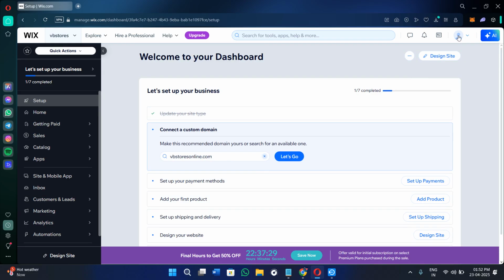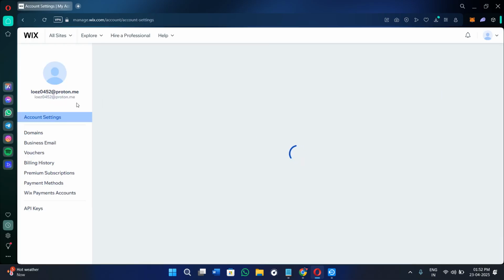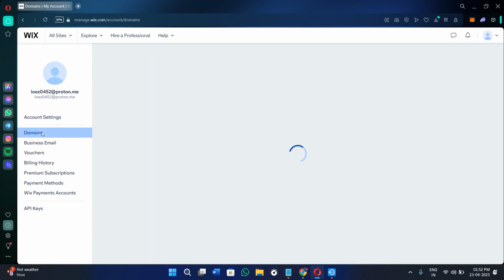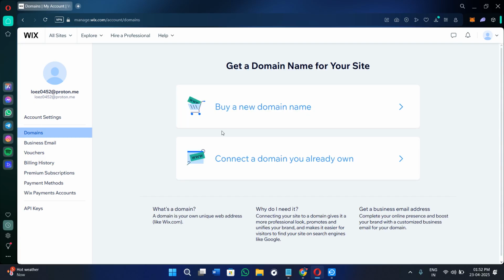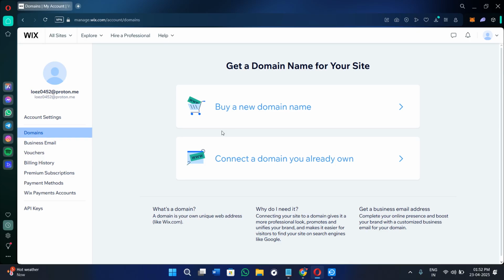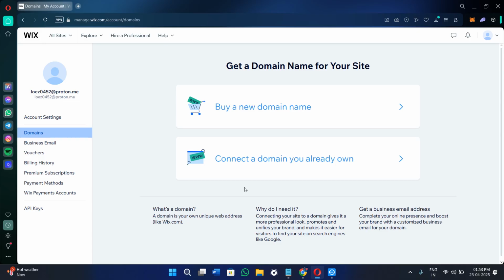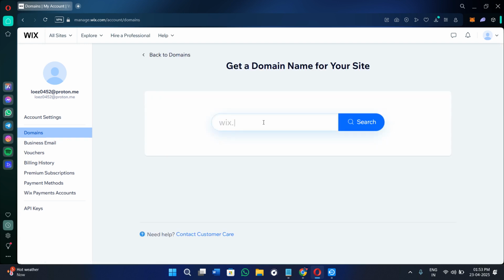How To Change Name Servers In Wix 2025 (Step By Step)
In this 2025 tutorial, I’ll show you how to change the nameservers in your Wix account quickly and easily.

You’ll learn how to:

Access your Wix domain settings

Locate the DNS or nameserver section

Replace default Wix nameservers with custom ones

Save and apply changes correctly

This guide is ideal for users pointing their domain to platforms like Bluehost, SiteGround, or Cloudflare.